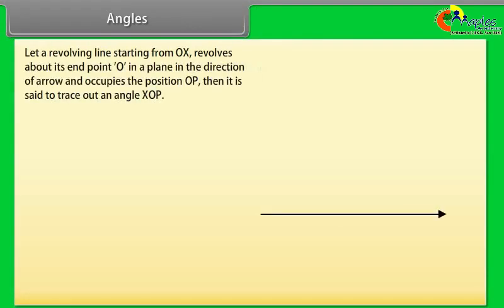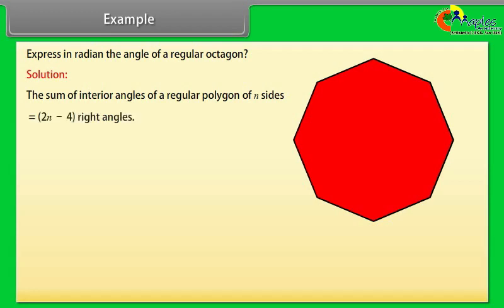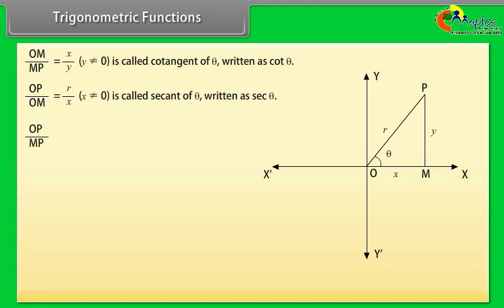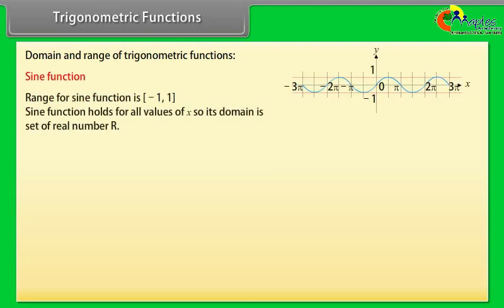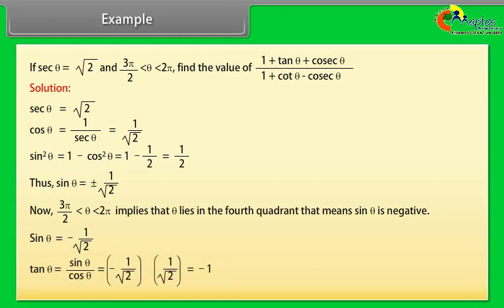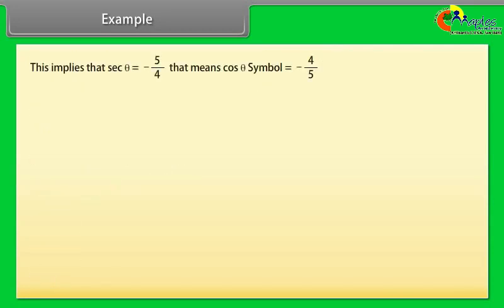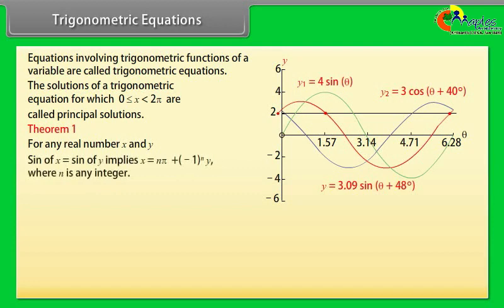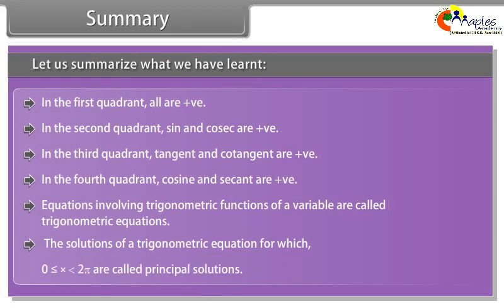Class- XI- Mathematics- Ch.-3- Trigonometric Functions